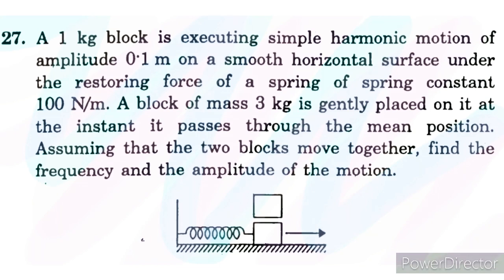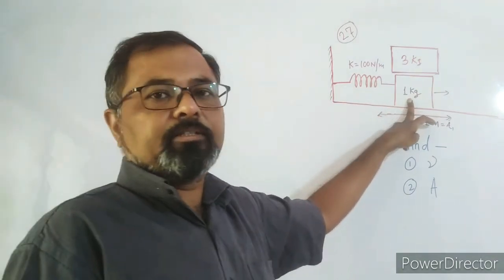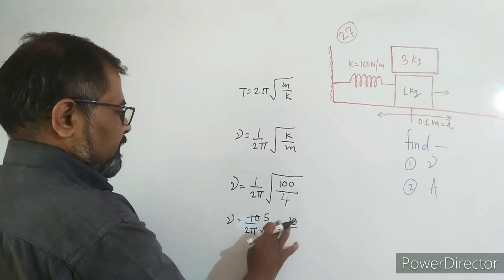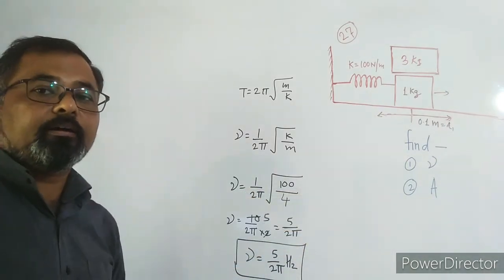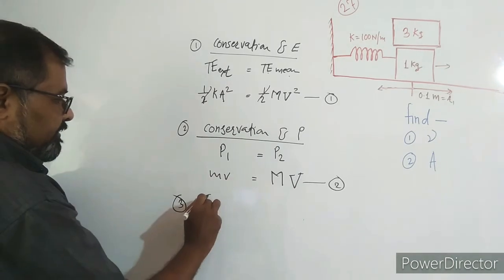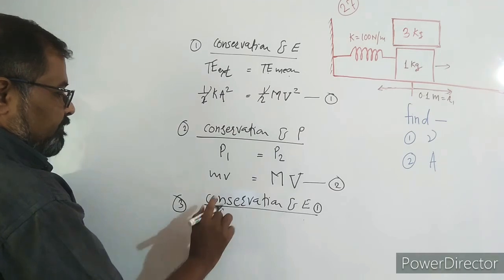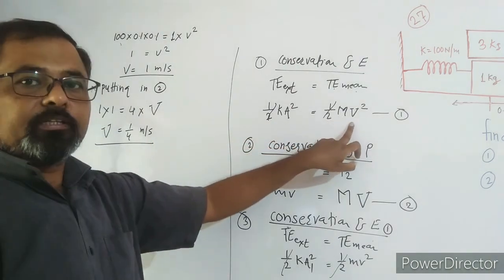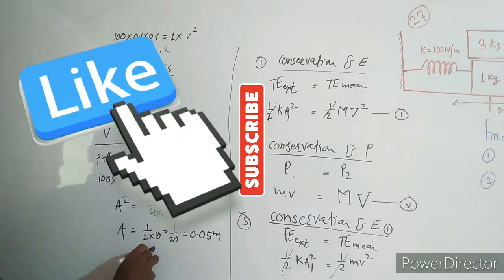Q27 HCV SHM